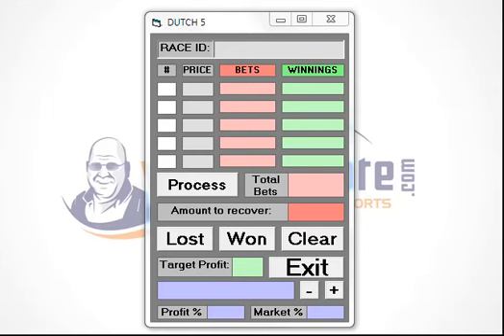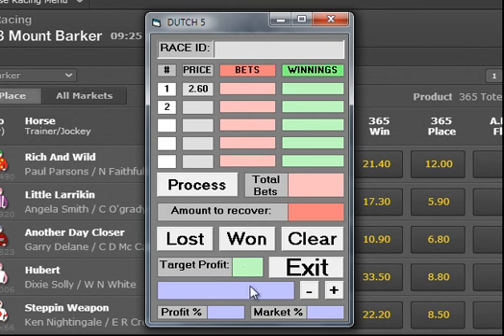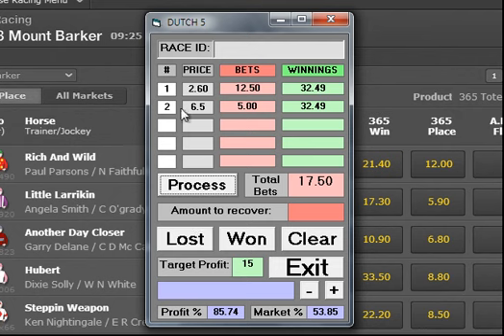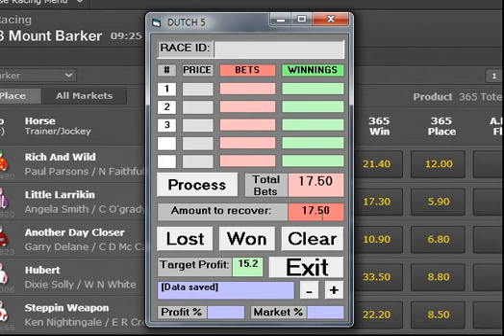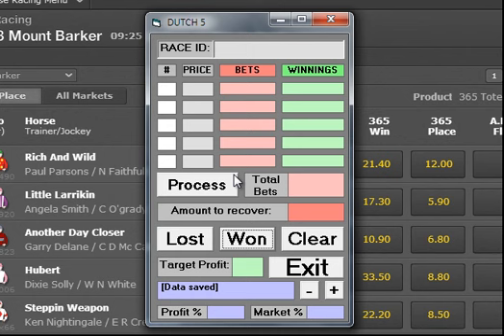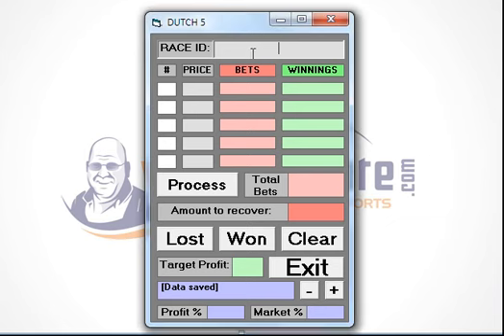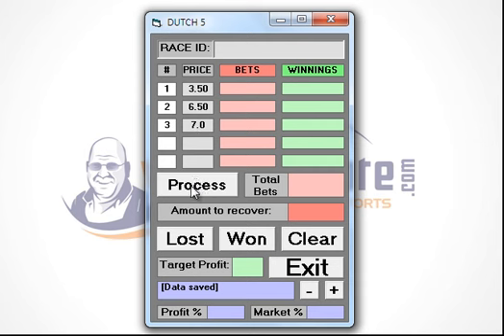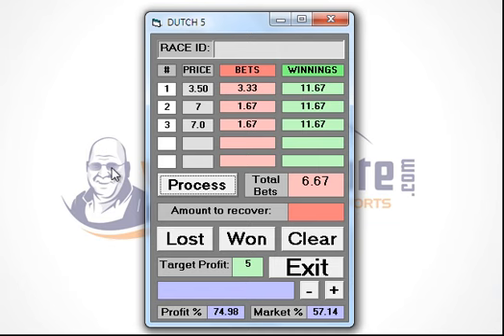Dutch 5 Software for horse and greyhound racing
This software allows you to bet up to 5 in the same race and profit.